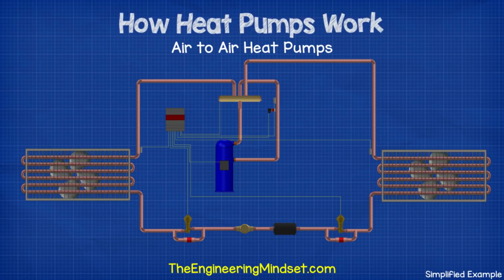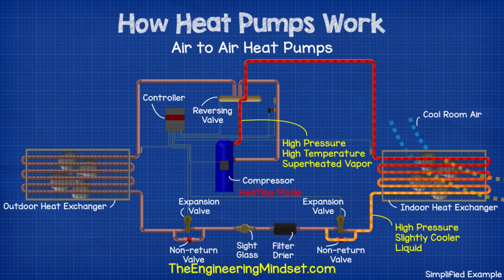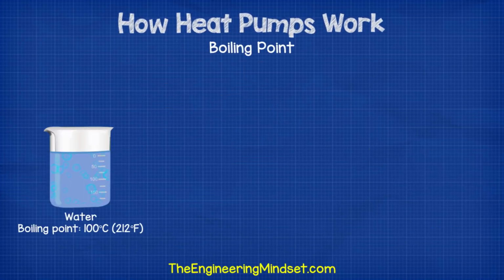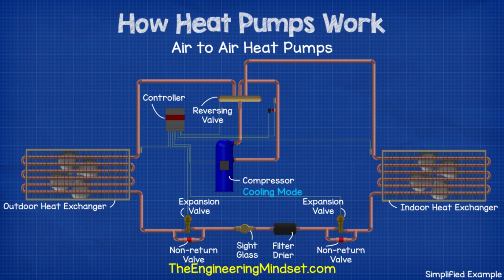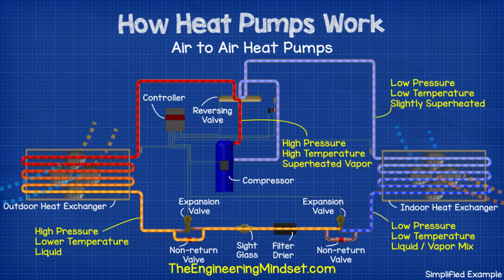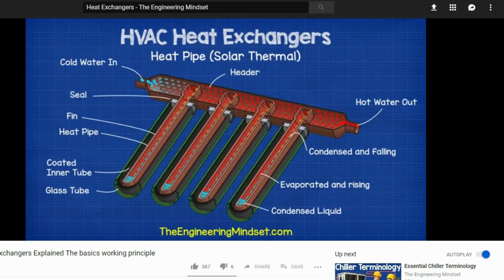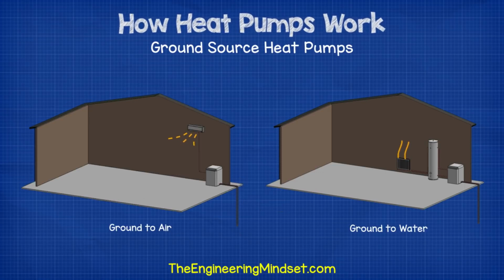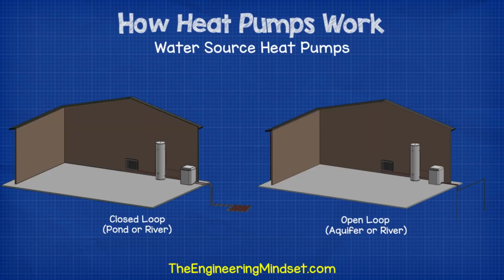How Heat Pumps Work